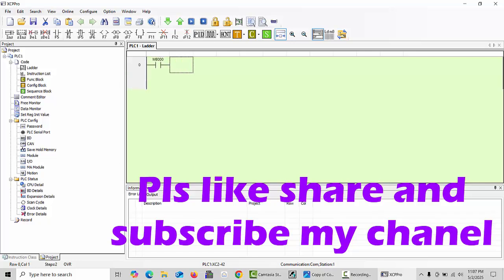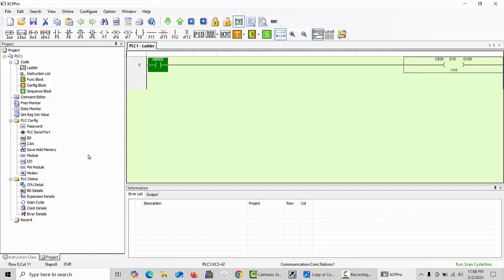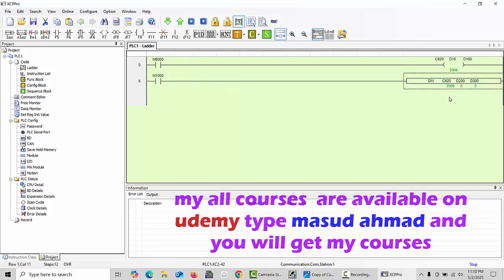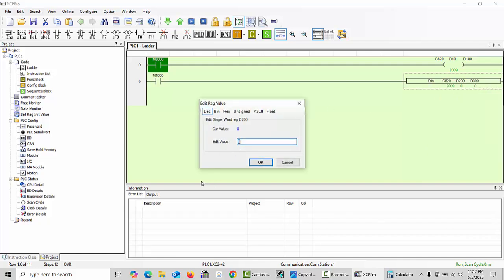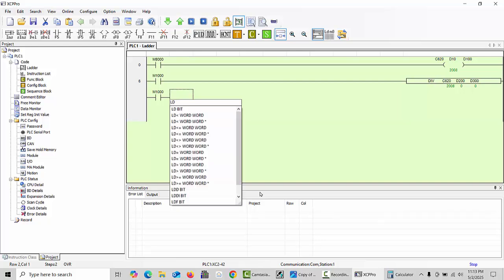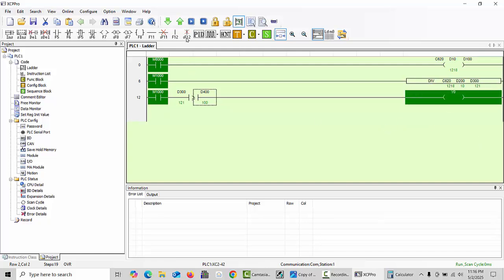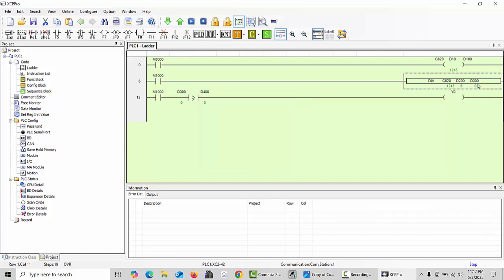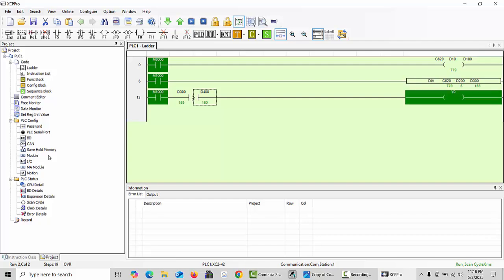Xinje PLC Programming: Mastering the DIV Command (Division) | Step-by-Step Guide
Unlock the power of mathematical operations in your industrial automation projects. This comprehensive guide from Parveen Automations demonstrates how to effectively use the DIV (Division) command in Xinje PLC programming.

In this tutorial, we walk through the entire process, from setting up the instruction in the ladder logic environment to executing the logic in a practical scenario. This video is perfect for automation students, technicians, and engineers looking to enhance their PLC programming skills with essential math functions.

Learn the syntax, understand the required data registers, and see a clear example of how division logic is applied in industrial control systems to manage data, scale values, and create advanced automation sequences.

The programming logic and examples shown are for educational demonstration in a simulated environment only. Always adhere to strict safety protocols, including lockout/tagout procedures, before implementing or testing any logic on live industrial machinery. Incorrectly applied mathematical functions can lead to unpredictable machine behavior and potential hazards.